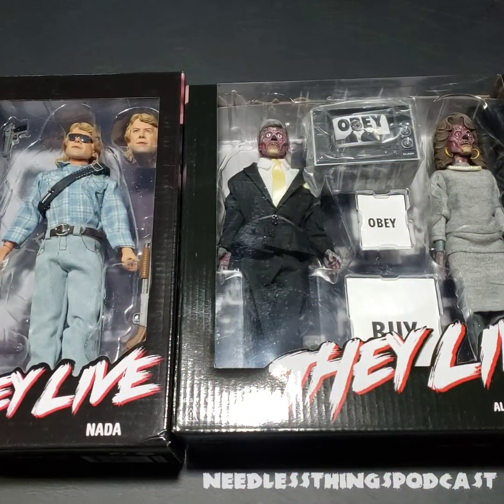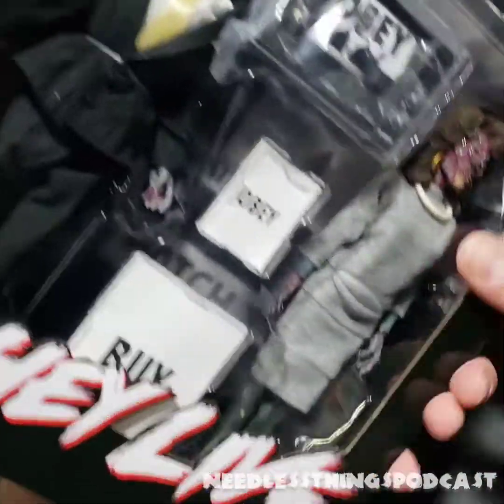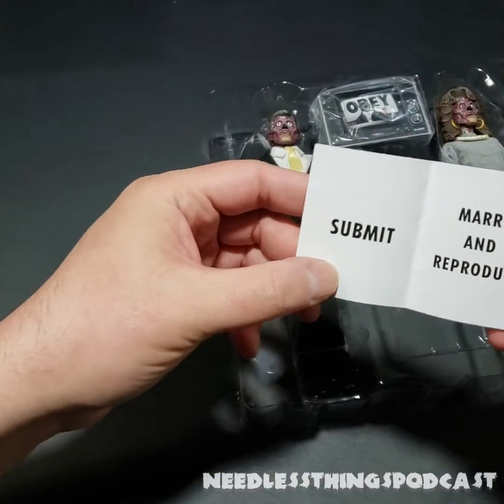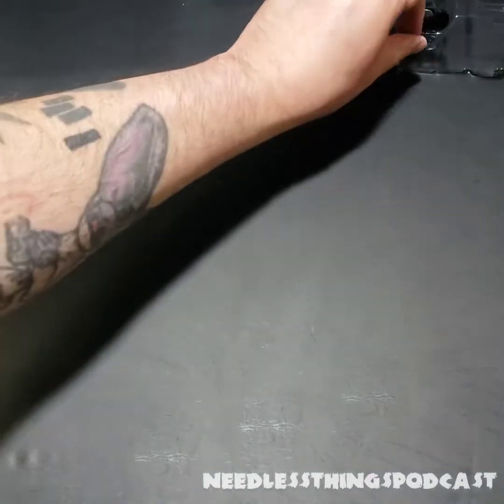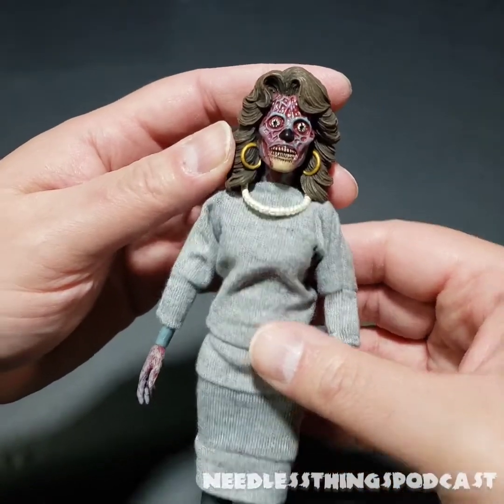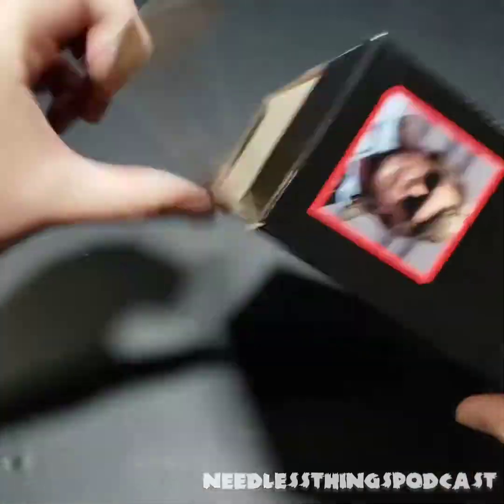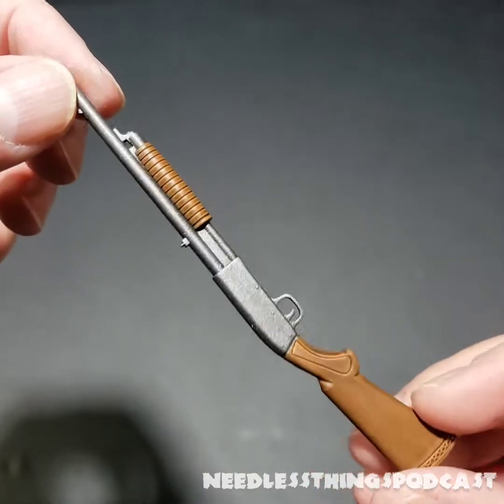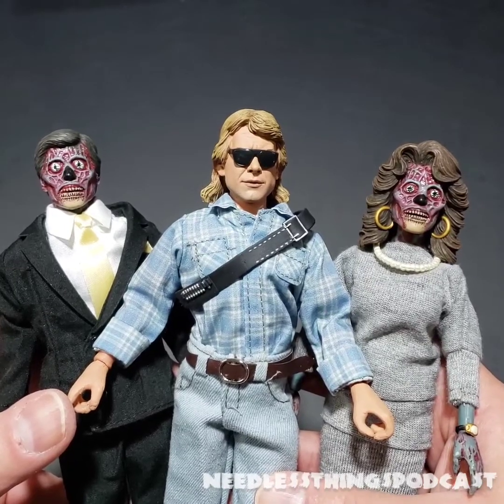NECA They Live Action Figures Needless Unboxing